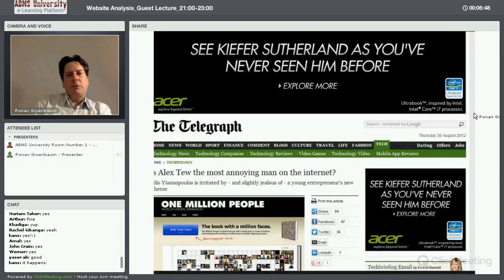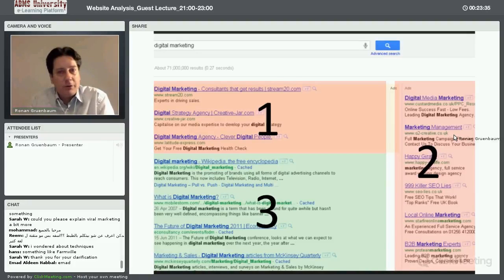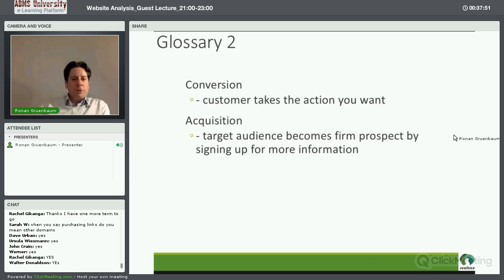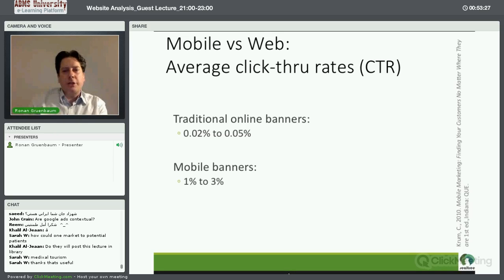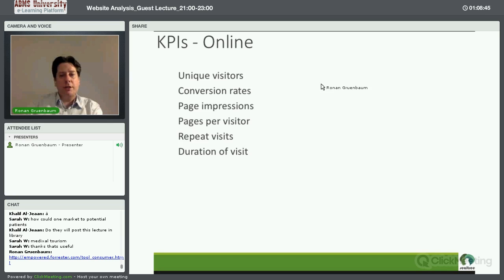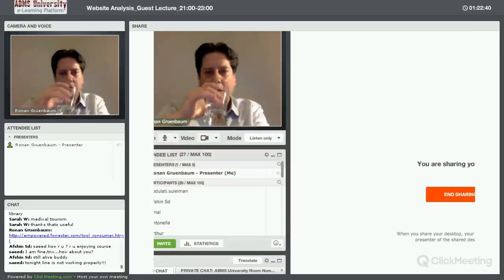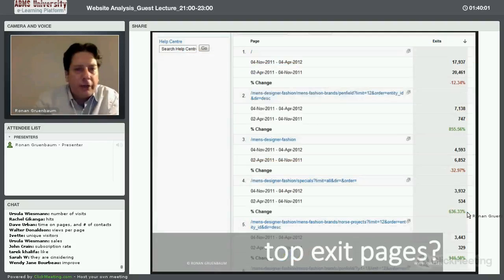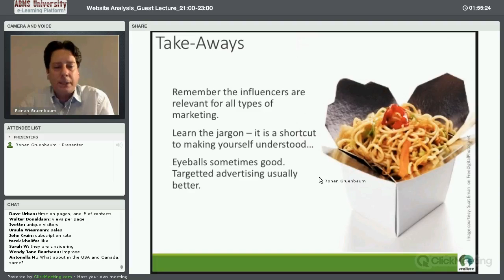Digital Marketing & Social Media: Website Analysis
OUS is a dynamic, modern university in the heart of Switzerland, with a focus upon all aspects of the management and business industry. There is a long tradition of management in Switzerland, and it is the ideal environment for young people from all over the world wishing to study in the most important business and management professions.